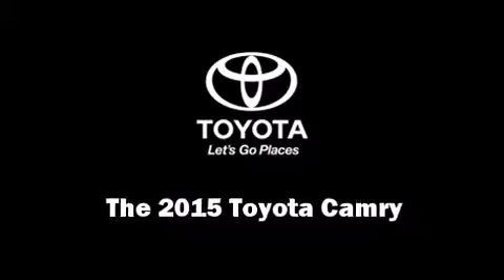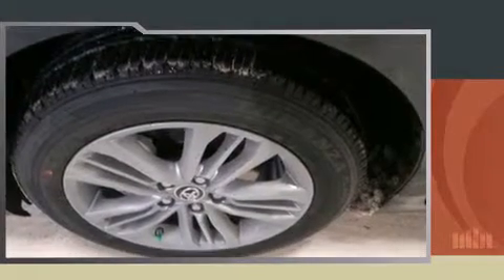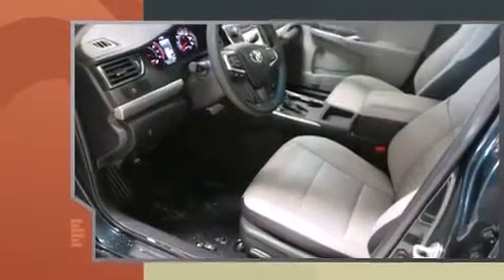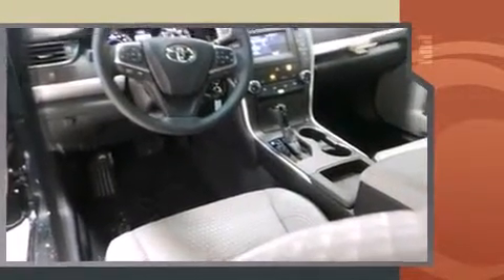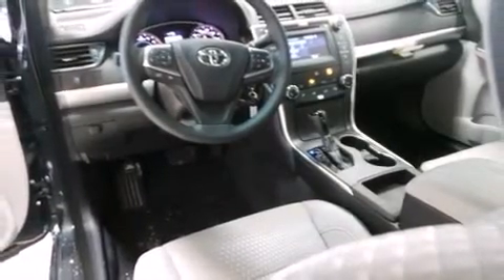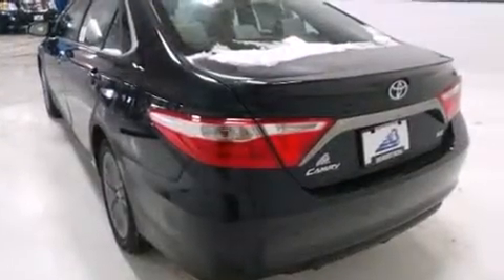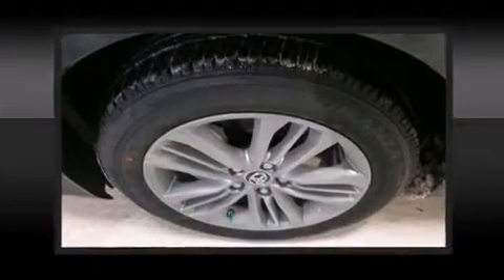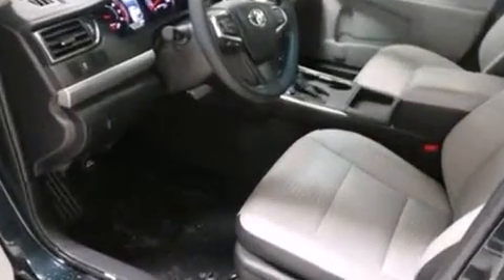2015 Toyota Camry SE in Oshkosh, WI 54904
Bergstrom Toyota Scion of Oshkosh
3245 S Washburn St

The 2015 Toyota Camry. This 4 door, 5 passenger sedan offers the latest in technological innovation and style. It features an automatic transmission, front-wheel drive, and a 2.5 liter 4 cylinder engine. Top features include remote keyless entry, 1-touch window functionality, variably intermittent wipers, a trip computer, front bucket seats, telescoping steering wheel, an overhead console, and cruise control. Audio features include a CD player with MP3 capability, and 6 well positioned speakers. Toyota ensures the safety and security of its passengers with equipment such as: traction control, brake assist, a panic alarm, and 4 wheel disc brakes with ABS. Comprehensive safety includes row curtain airbags and stability control. We pride ourselves on providing excellent customer service. Please don't hesitate to give us a call.